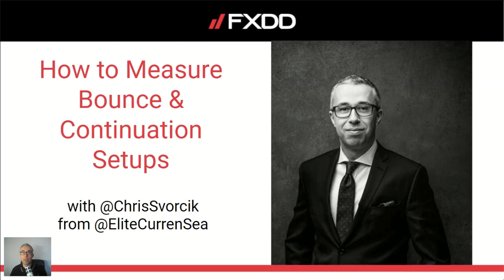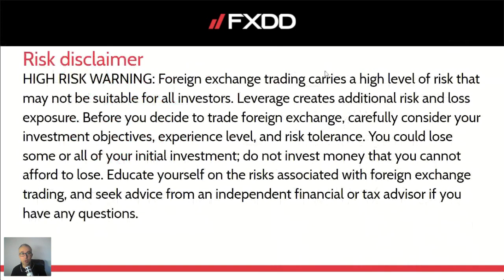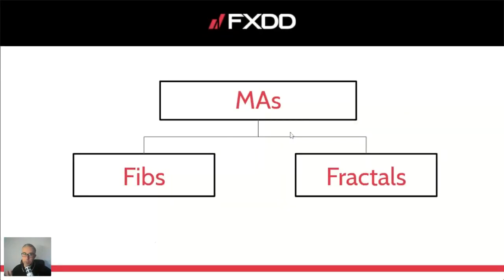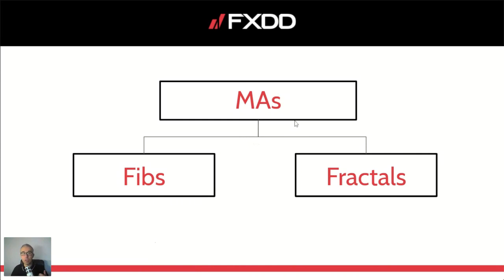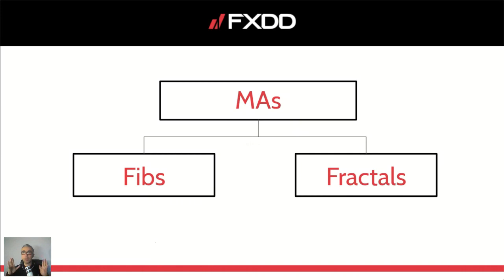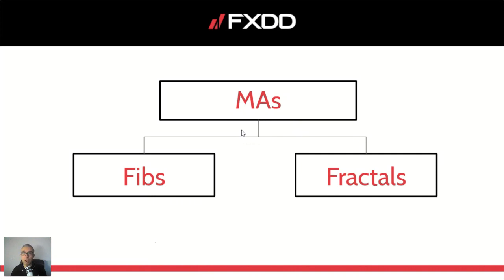How to Measure Bounce and Continuation Setups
Learn how to use Fibonacci levels, moving averages, Fractals, patterns, the MACD, and candlesticks to measure and trade bounce and continuation trades. Chris explains how to combine these tools to make a robust trading plan and strategy.